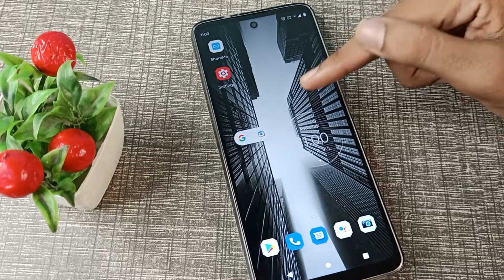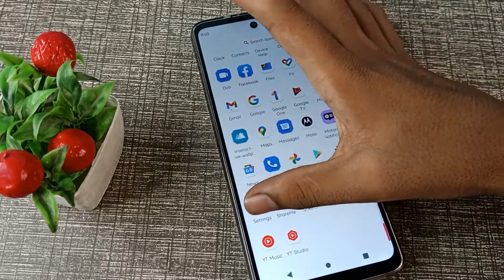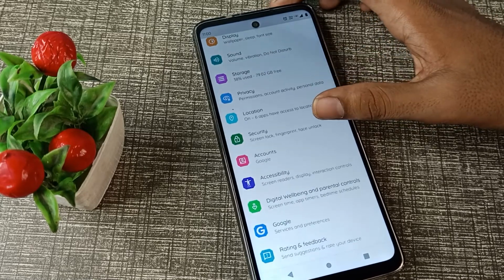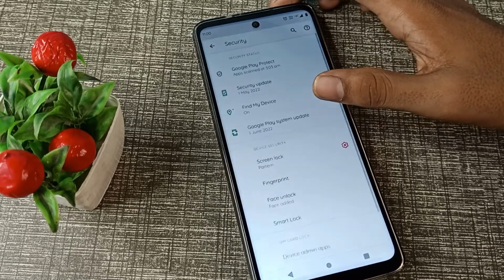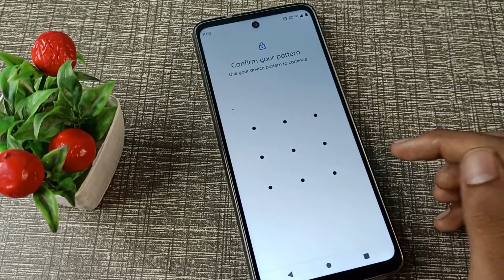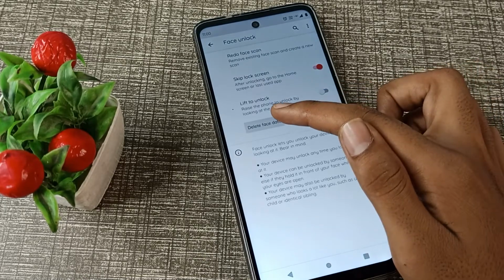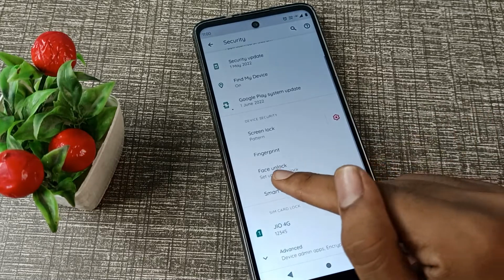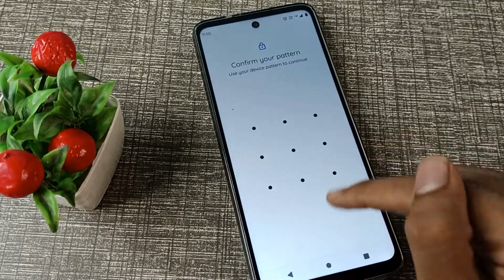How to Delete Face Lock in Motorola g42 phone